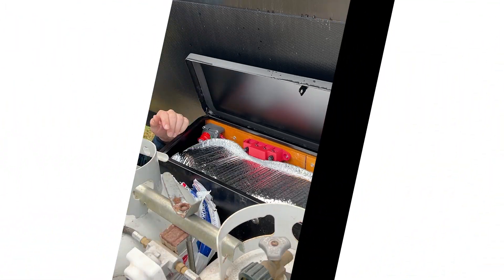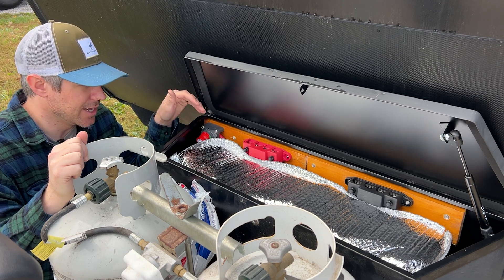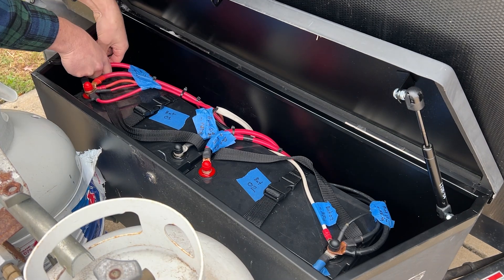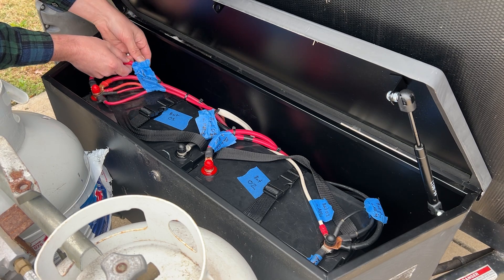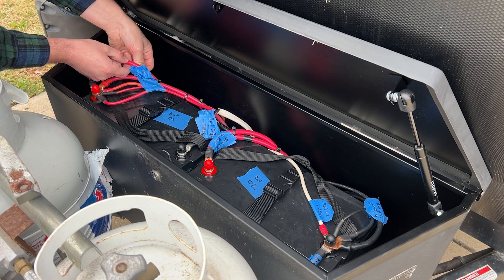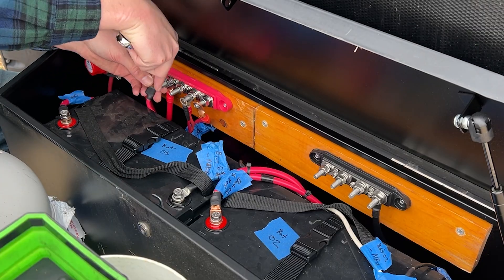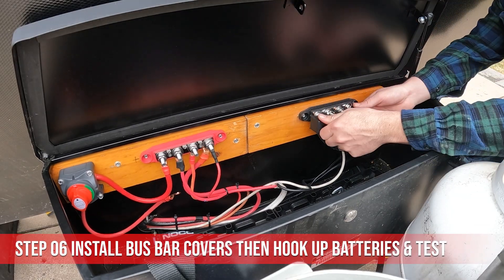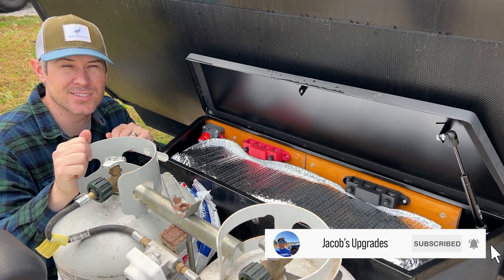I Built a DIY Battery Disconnect & Bus Bars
- Battery Disconnect Switch
- 4 Post Electrical Bus Bar
- RV Holding Tank Heaters
- Haul Master 2.31cu.ft. Trailer Tongue Box
- BougeRV LiFePO4 100ah Battery
- Group 31 Heavy Duty Battery Tray
- Stainless Steel Self Tapping Screws

Clean up your battery box by installing a DIY battery shut off and bus bars. This is on my 2019 Grand Design Imagine XLS 21BHE.  DISCLAIMER do this at your own risk, this video is for reference only. If this project is outside your comfort zone consult a qualified professional.